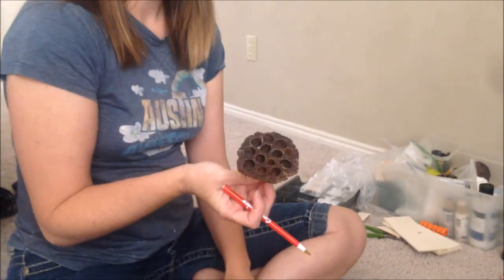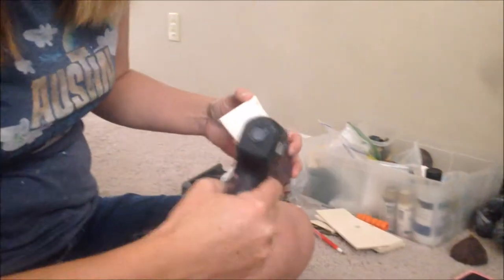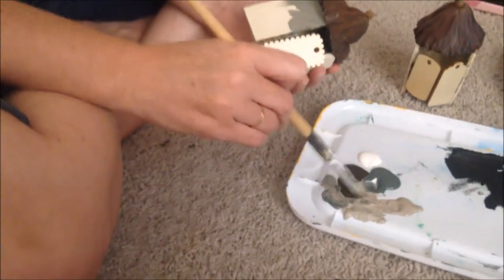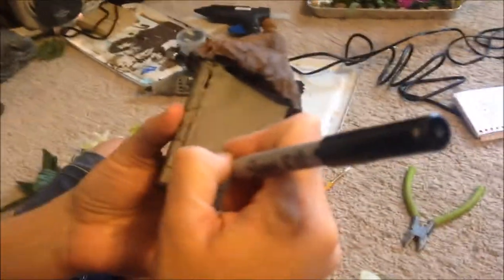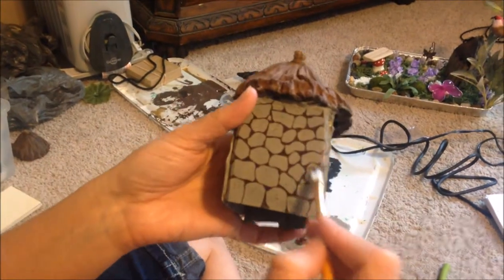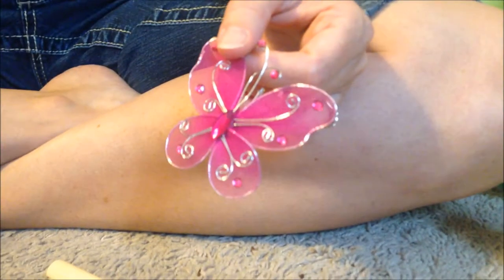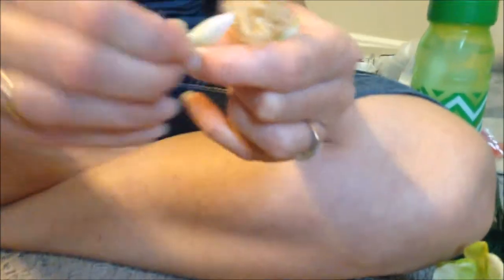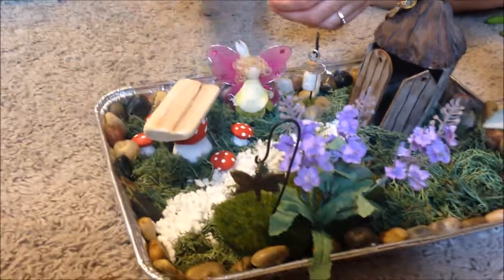How to make a Fairy Garden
Making Fairies and Fairy houses.